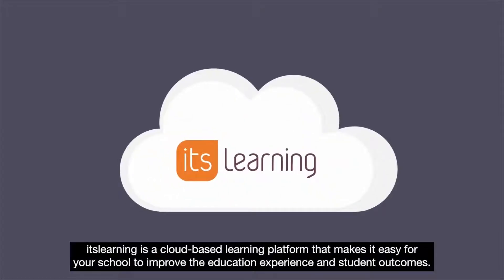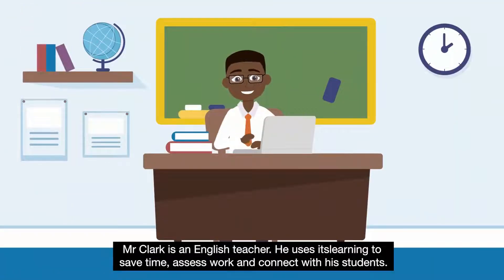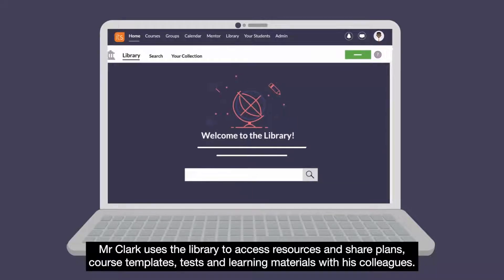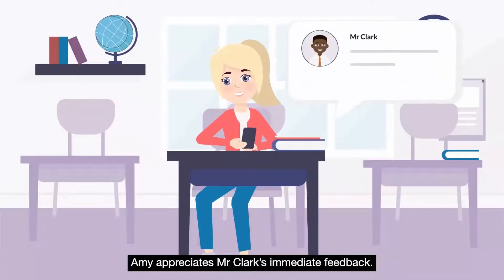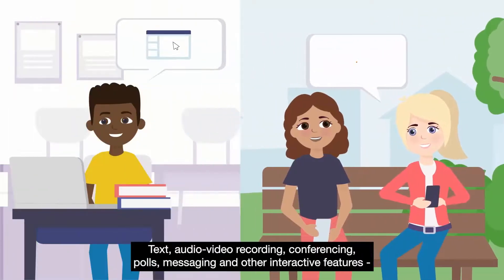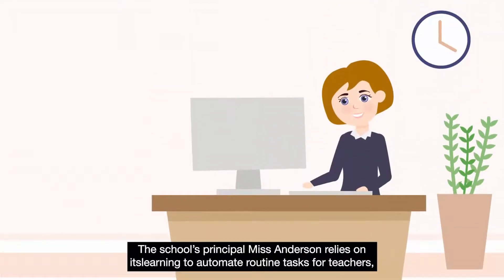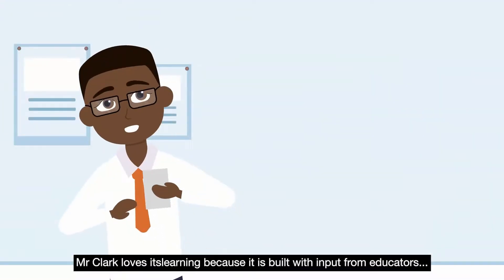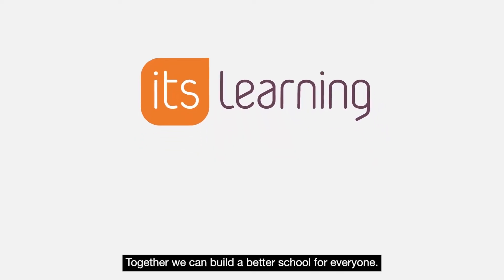The learning platform designed for teaching - itslearning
itslearning provides a cloud-based learning platform. Since 1999, we have been creating technology that elevates teaching, helps students to realize their potential and improves learning across multiple sectors in education. With partnerships with Google, Microsoft and hundreds of content providers, we are Europe’s largest LMS.